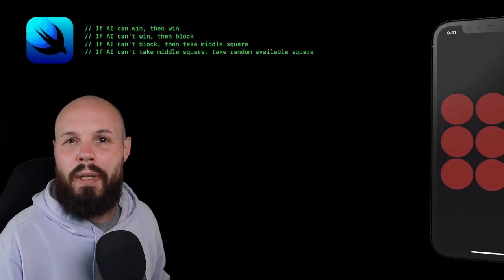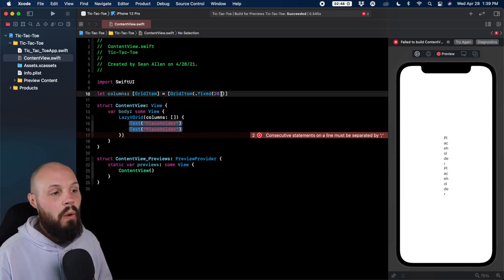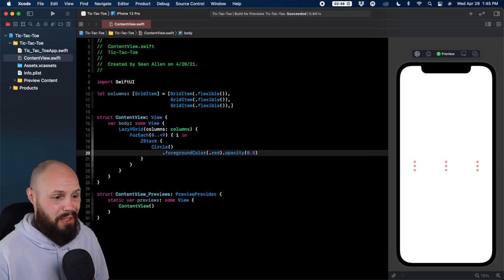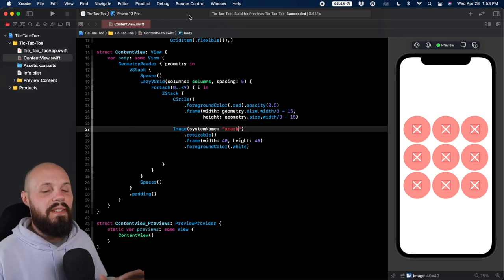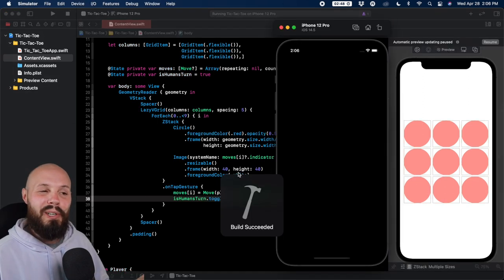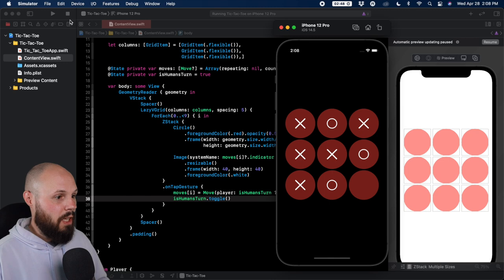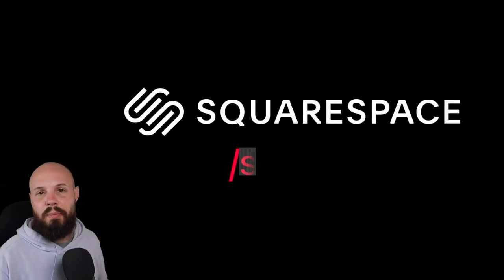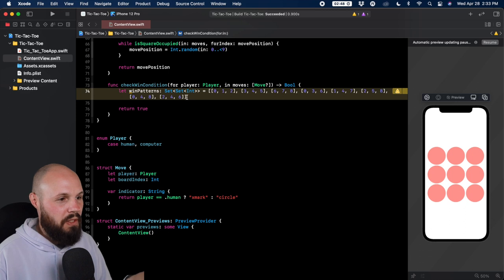SwiftUI Tic Tac Toe | Multiple AI Difficulties | MVVM | Portfolio Project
Today we're building a Tic Tac Toe game in SwiftUI. But we are stepping it up a notch and building out the logic for our computer AI opponent to scale in difficulty. We will build the game board UI in SwiftUI, then check for win or draw conditions, then build up our AI logic and we'll finish up by refactoring into MVVM (Model View ViewModel). There's a lot to learn in this video so I hope you complete it 😀.

This video kicks off my "Portfolio Project" series for iOS developers in SwiftUI. This series is all about create fun little projects to help build up your portfolio. The idea is for you build upon these projects and make them your own. Use them as a baseline.

This tutorial was created in Xcode 12.5 and Swift 5.4.

Timestamps

What Are We Building? - 0:00
Game Board UI - 1:12
Create Move Object - 9:36
Check if Square is Occupied - 17:07
Start Computer AI - Easy Mode - 20:33
AI Logic Overview - 23:16
Computer Moves - 23:37
Disable Game Board - 28:43
Win & Draw Conditions - 31:27
Win, Lose or Draw Alerts - 43:17
Making our AI Smarter - 52:35
Refactor & MVVM - 1:03:53
Recommendations - 1:17:39